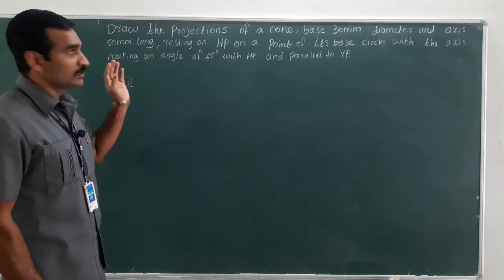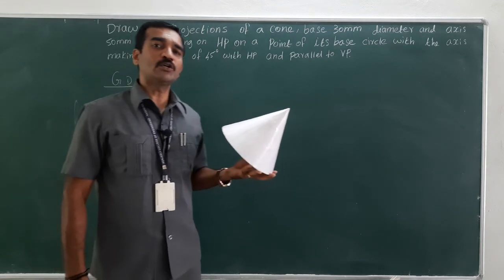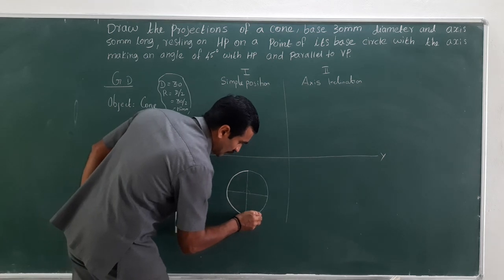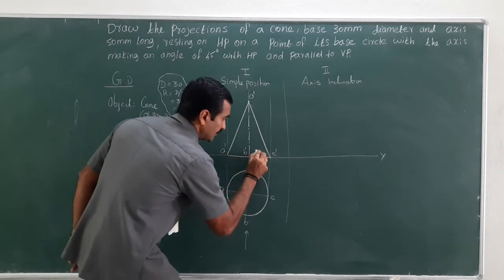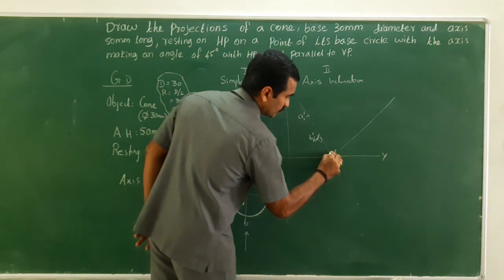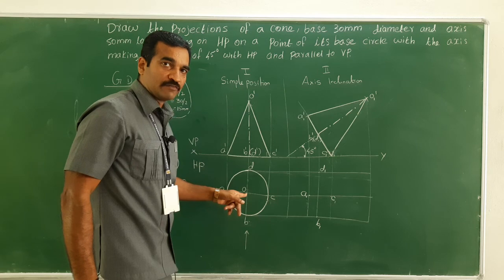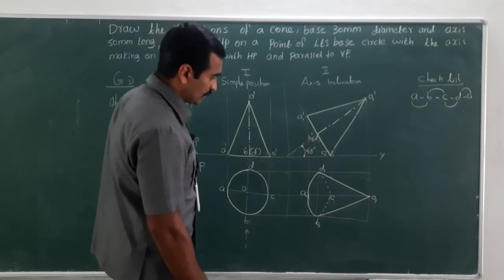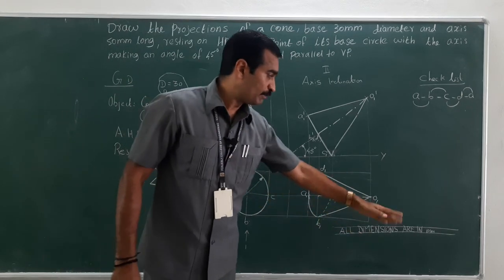Projections of Solids | Problem - 5 | Unit - 3